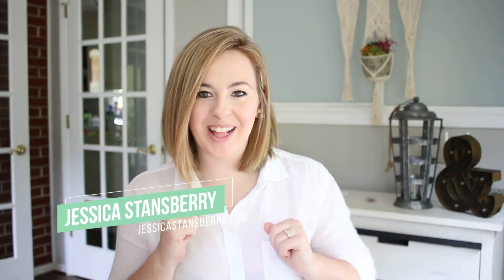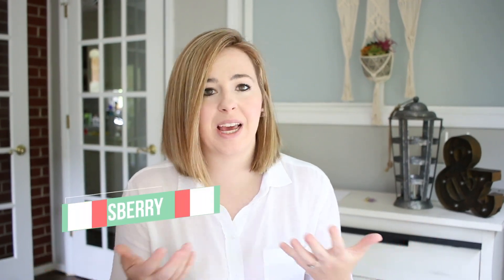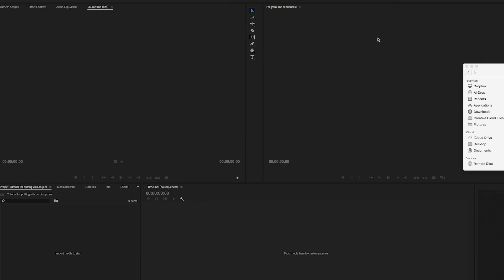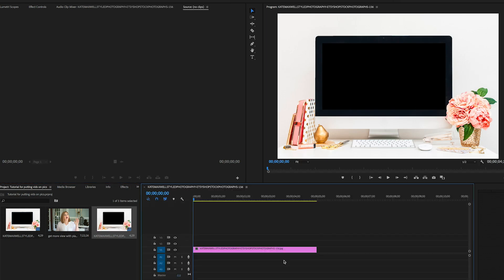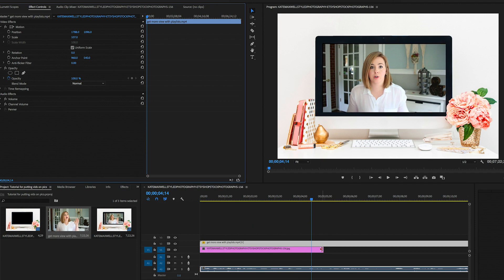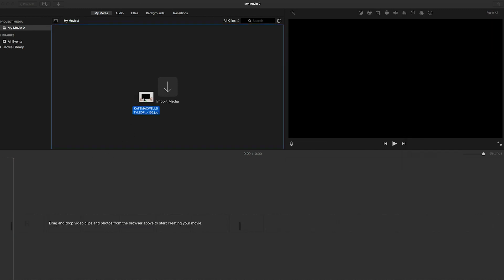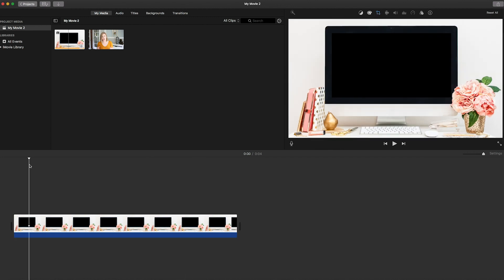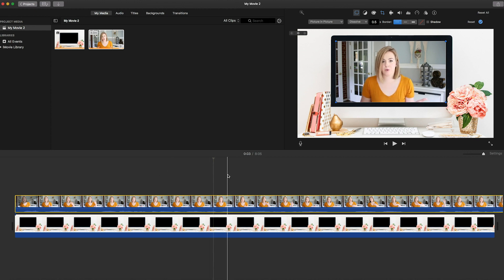How to Put a Video in a Photo with iMovie and Premiere Pro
Ever wondered how people put videos inside of a still pictures like stock photos, etc? Well, today I'm explaining how to put a video in a picture with iMovie and premiere pro.